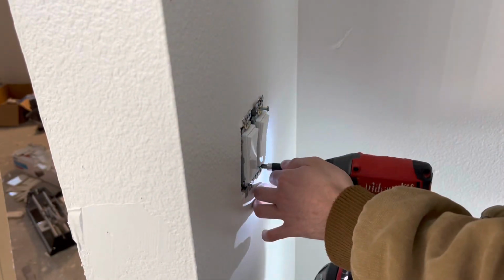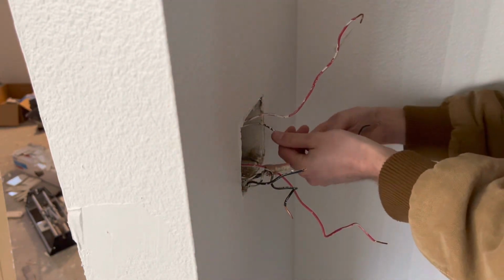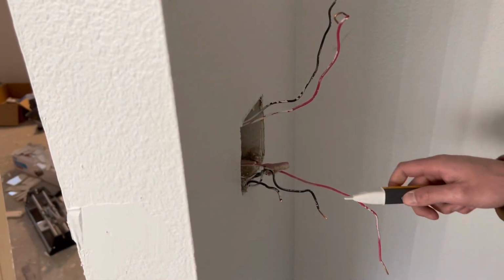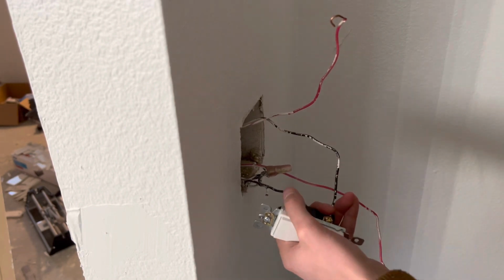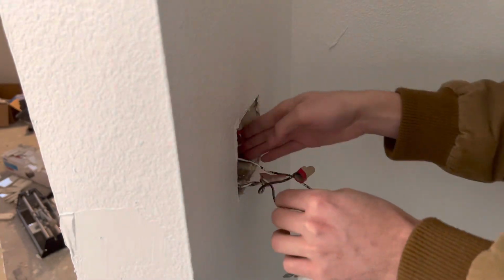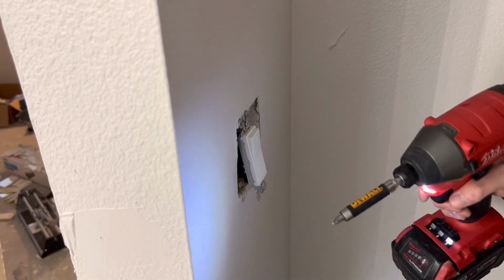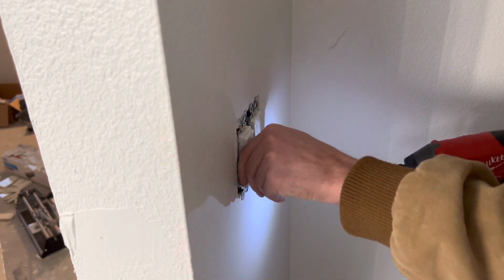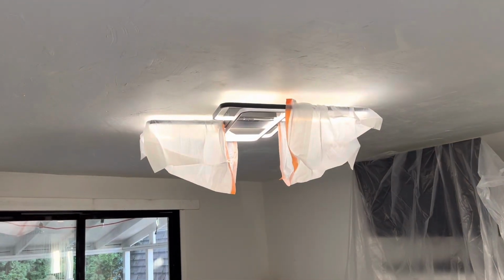Troubleshooting A Living Room Switch Box (Step By Step)